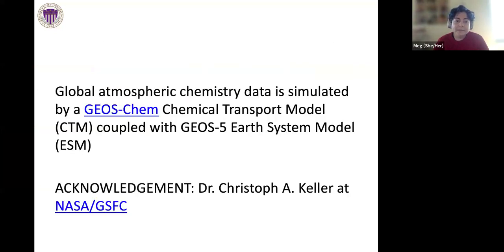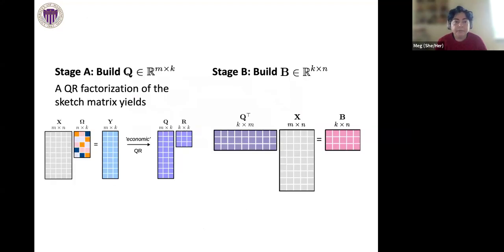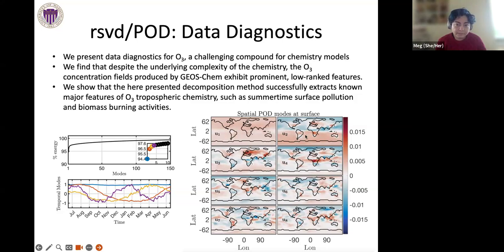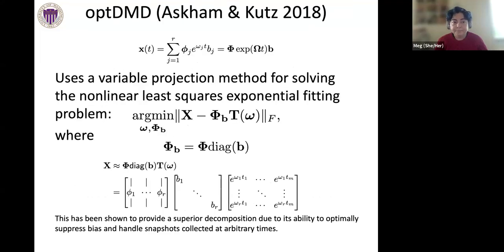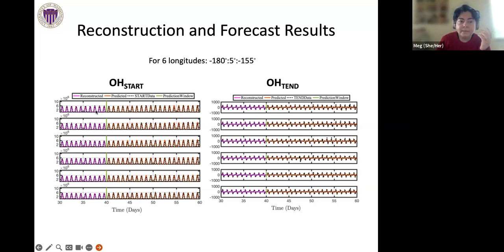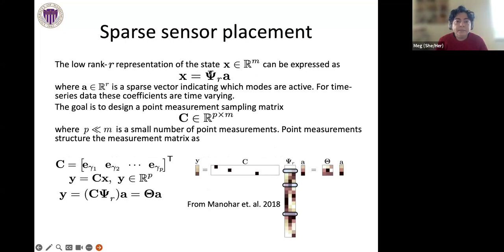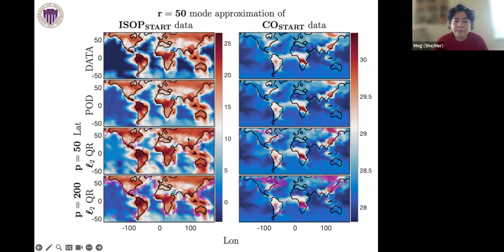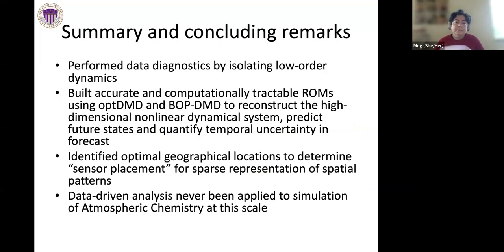Meghana Velegar - Reduced Order Models for Global Atmospheric Chemistry Data